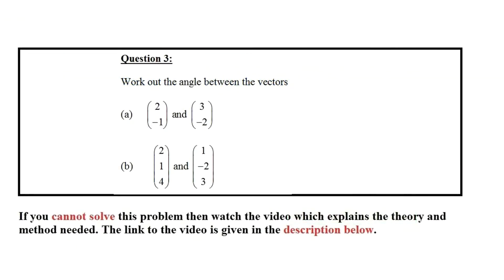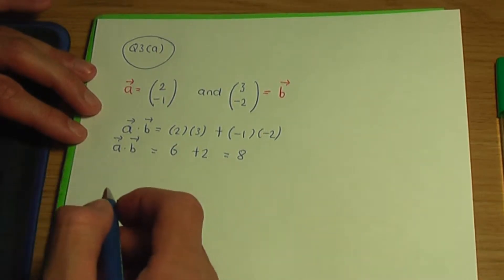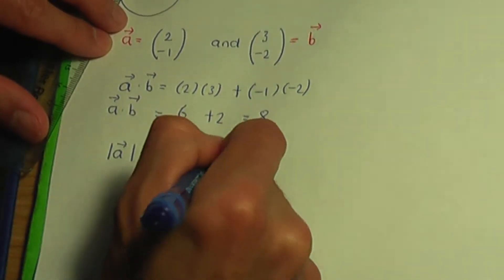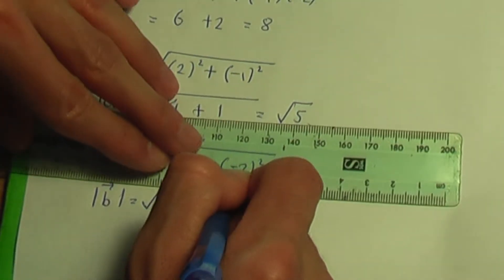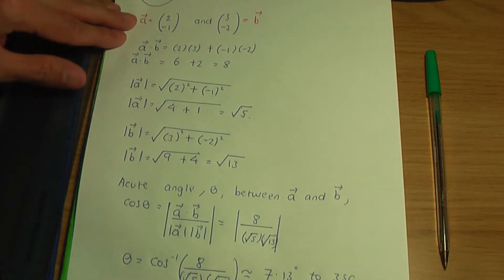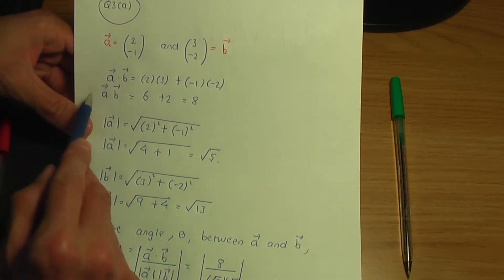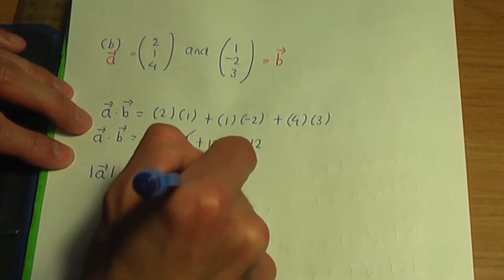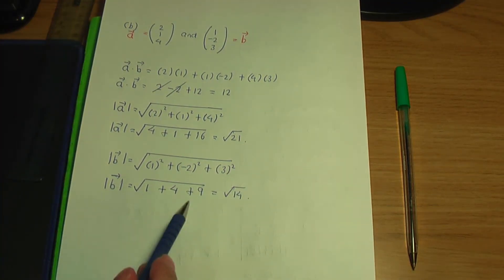AS/A-Level Maths Vectors - Revision Question on Calculating the Angle between two vectors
This video shows the FULL worked solution to the following revision question in the AS/A-Level Maths syllabus.

* Question 3 on finding the Acute Angle between two vectors.

AS/A-Level Vectors - Scalar dot product PART 1

AS/A-Level Vectors - Scalar dot product PART 2

AS/A-Level Vectors - Modulus (Magnitude) of a vector